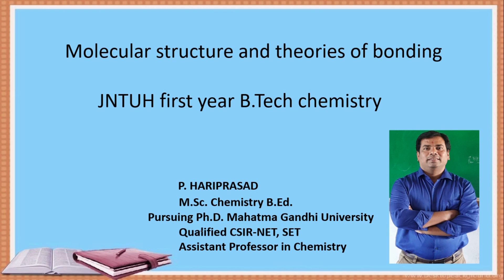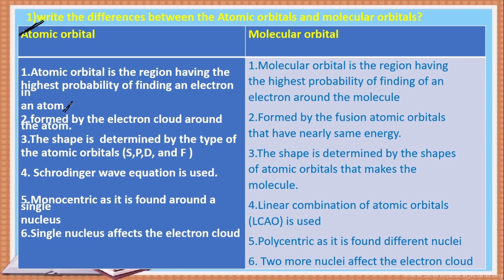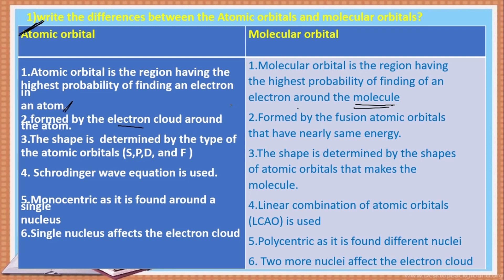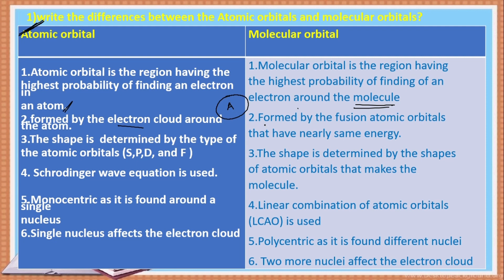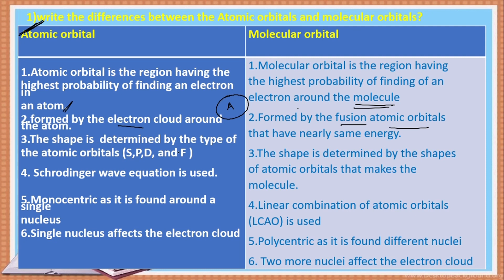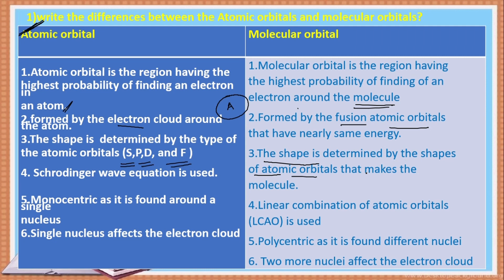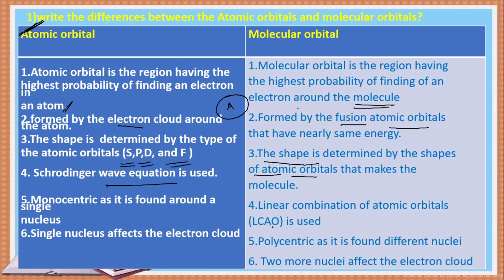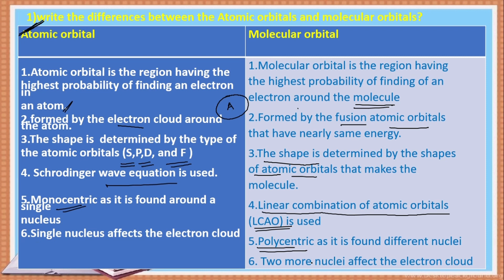Atomic orbitals and Molecular orbitals# molecular structure and theories of bonding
Atomic orbitals and Molecular orbitals# molecular structure and theories of bonding Engineering# AIIMS, IIT-JEE, CSIR-NET CHEMICAL SCIENCES, EAMCET, IIT-JAM CHEMICAL SCINCES